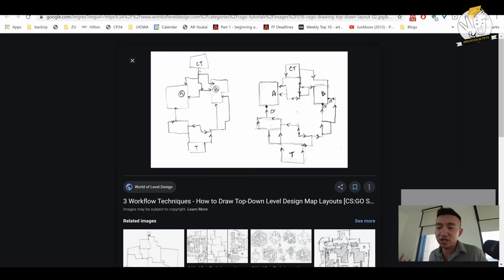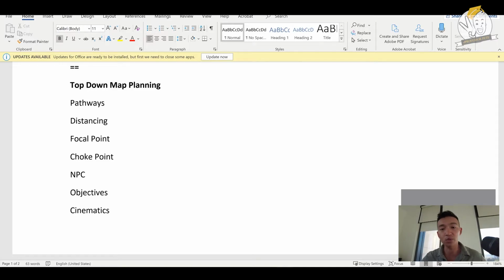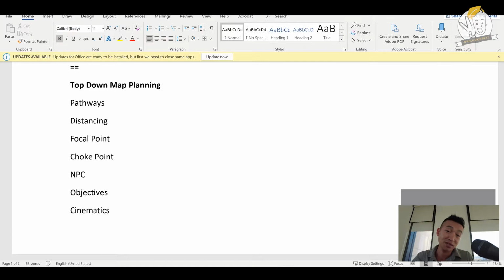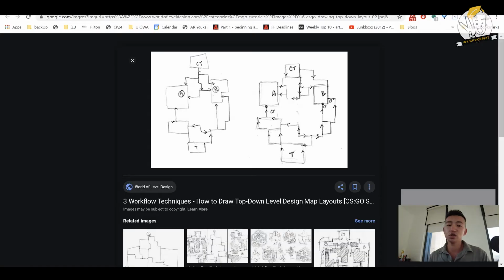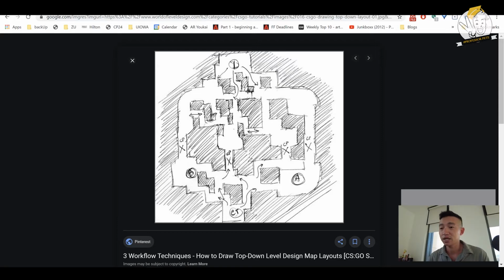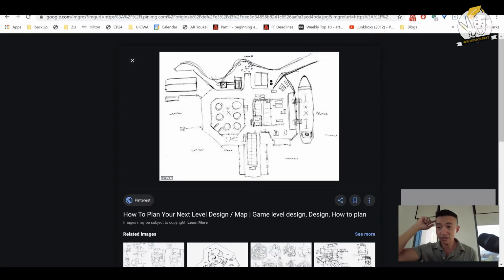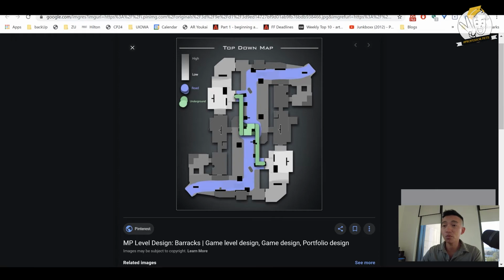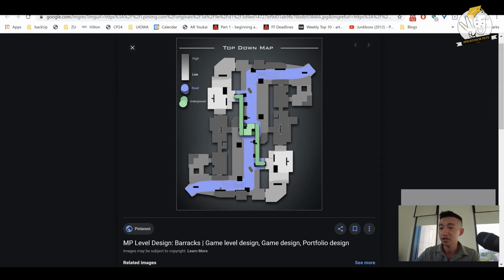Week 11 - Top Down Level Design | 475 Game Design